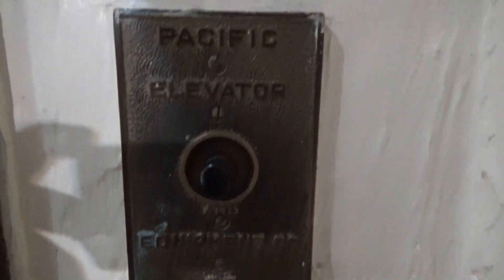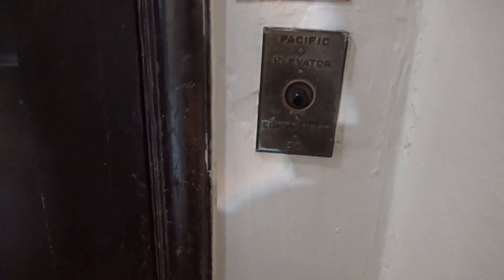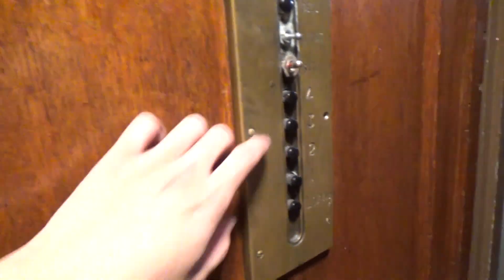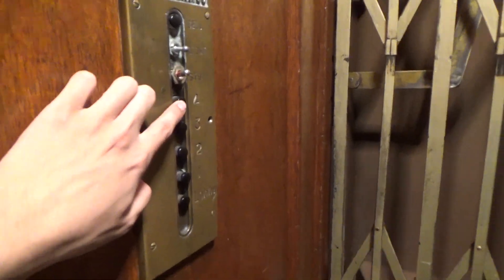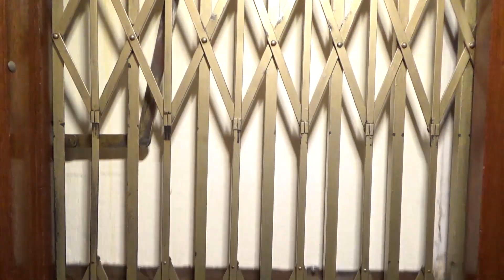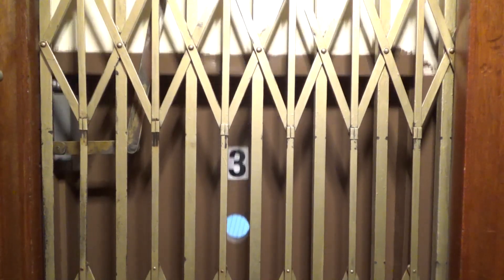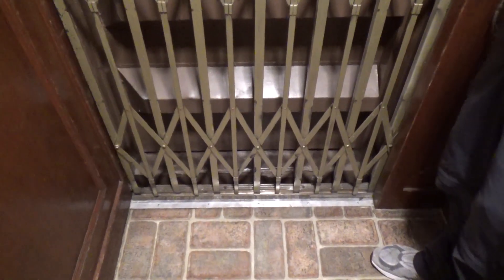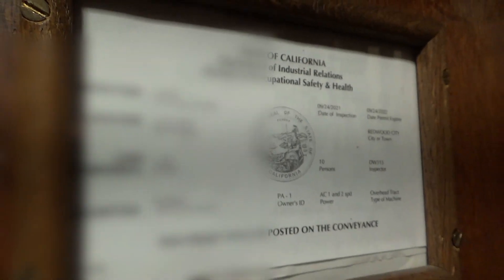AMAZING Vintage Gated Pacific Traction Elevator - Redwood City, CA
[Recorded 5-30-22] This is an absolutely amazing original Pacific traction elevator in an apartment building. A HUGE thanks to the building manager for taking time out of his day to show us this beautiful and well-kept elevator. I love this thing a lot. It has had minor upgrades throughout its lifetime and they are doing everything possible to keep it original for as long as they can. This has Cutler-Hammer buttons, a gorgeous wooden cab, and a single-speed motor. What an amazing elevator we have here!!